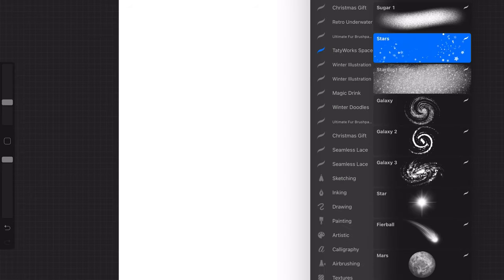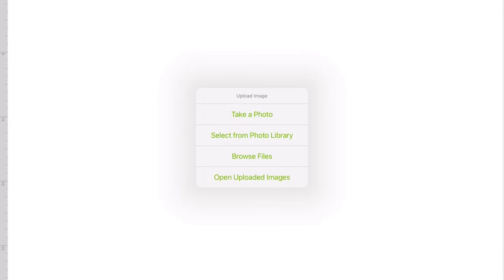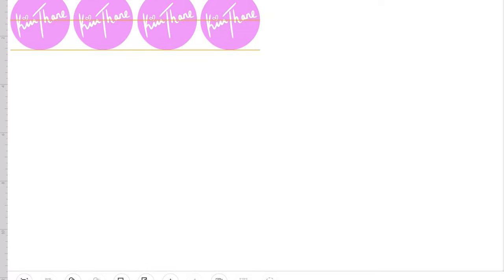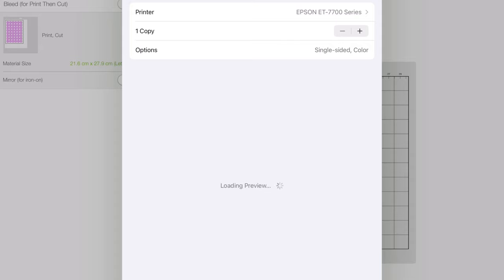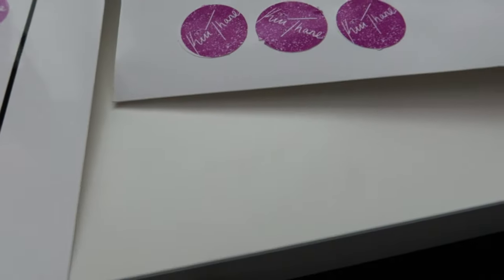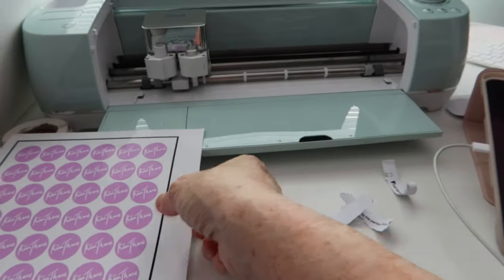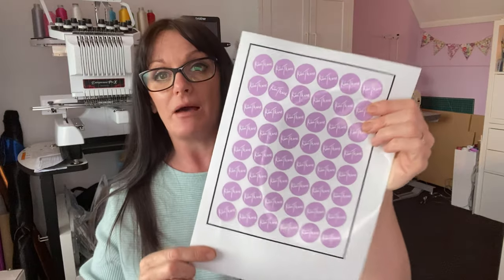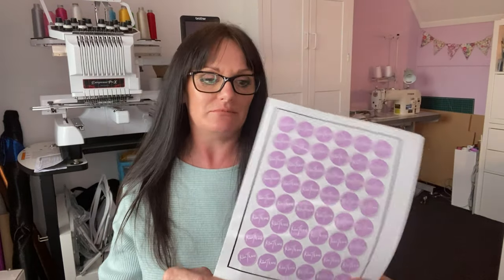How To Create Logo Stickers - IPAD & PROCREATE, CRICUT, plus THERMAL PRINTER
Hi everyone,

🍩🍰☕️To donate to my "Coffee/CakeSUPPORTme" please go - this will go towards helping me create more content for the channel

🌸 Feel free to join my Facebook group ‘Machine Embroidery & Sewing Community’